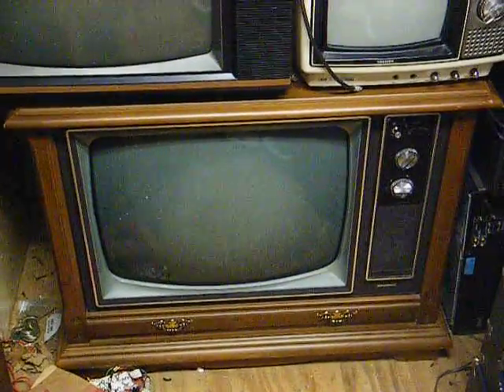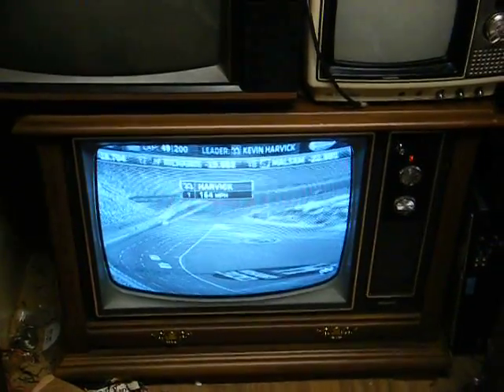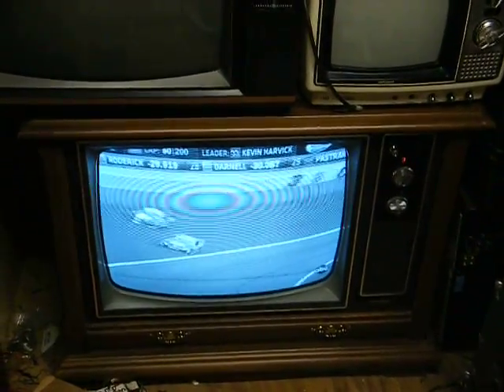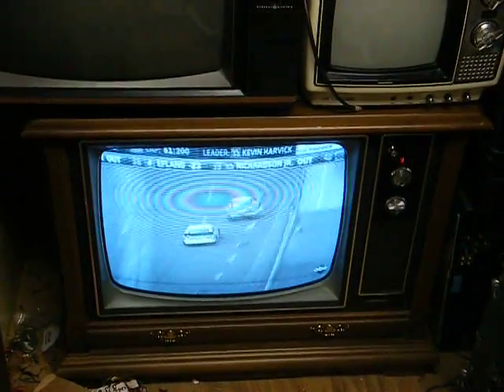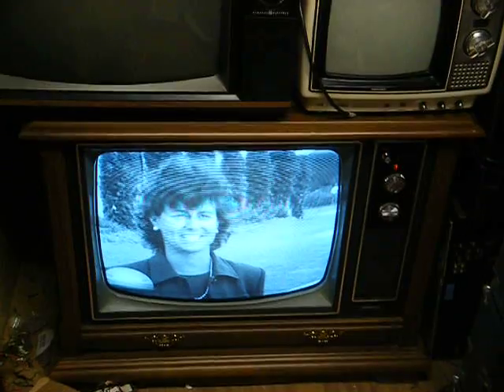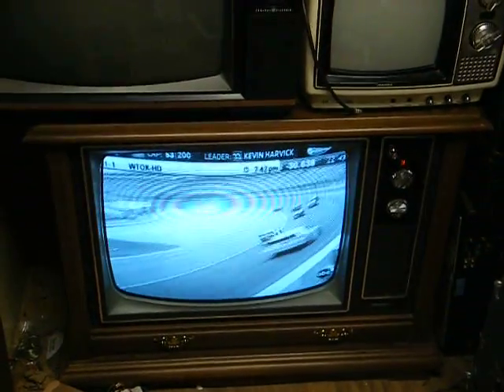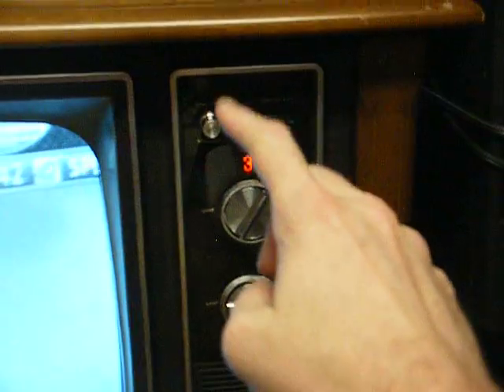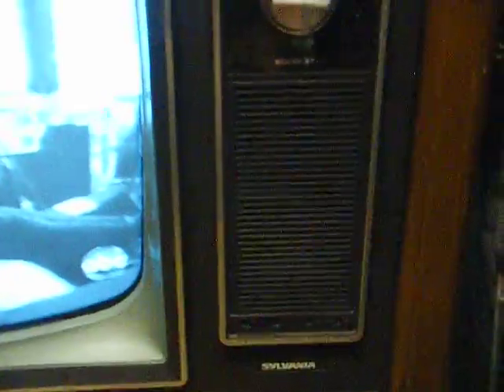1978 Sylvania 22" B&W solid state console TV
Despite what many people think, "large screen"  solid state B&W floor model and table model TV's were available well into the '70's and I know that Zenith offered a 22" model at least until 1981.  When color TV started to take off in the mid '60's, the popularity of B&W consoles started to decline. However, there were many people who did not want any part of color TV and it was this group of people who these "last gasp" B&W consoles were marketed to.  These "last gasp" models didn't sell nearly as well as color TV's; therefore, they are hard to find today.  In 25 years of collecting, I only recall seeing 3 or 4 of these "last gasp" models. One was a metal cabinet Zenith table model and the rest were consoles.

The TV you see here is a 1978 model Sylvania 22" solid state model that I got from a TV dealer who was no longer in business.  This set was a display model that was never sold; however, it's to the age where some of the capacitors in the vertical circuit are failing.

Concerning other types of B&W TV's, I know that 19" B&W portables were available at least until the mid '80's, 12" B&W's were available until at least the mid '90's, and 5" portable AC/battery B&W's were available until shortly before the DTV transition of 6/09.  Zenith even made some 12" and 19" B&W's that had digital keypad tuning.